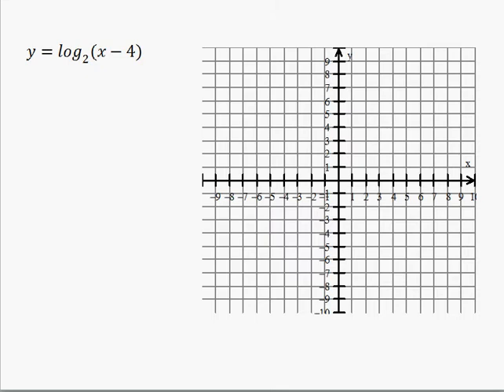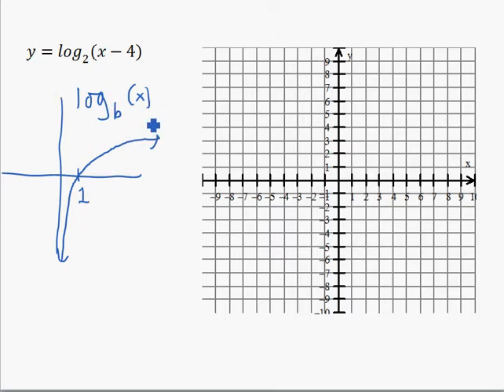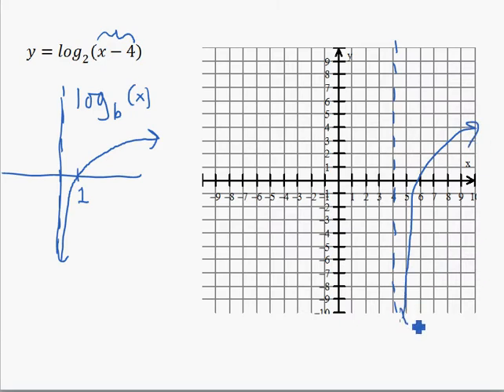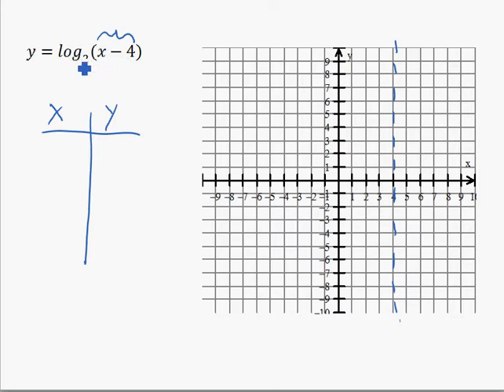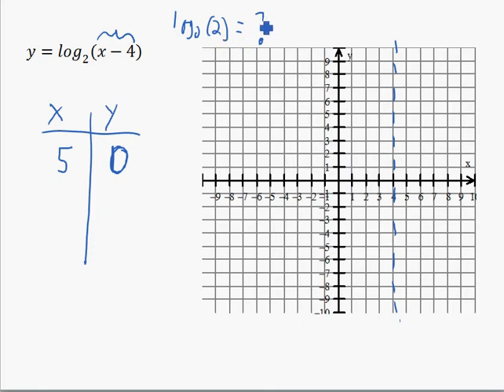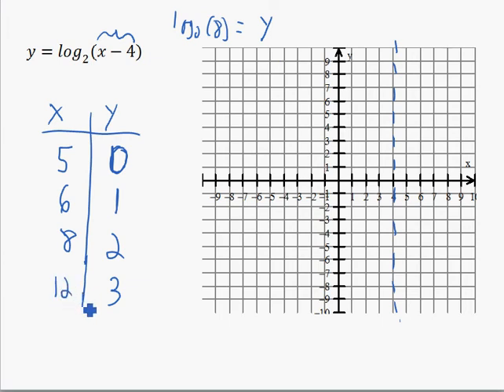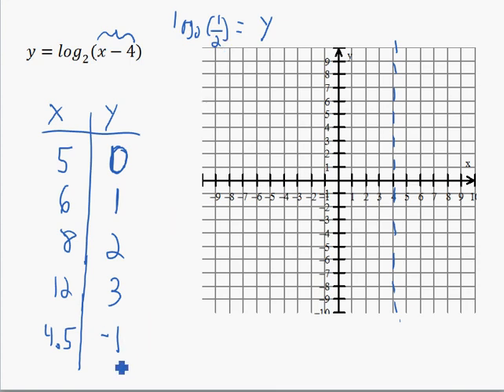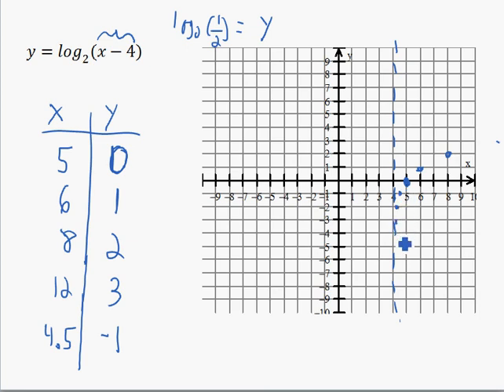Functions 3A Graphing Common Functions 6